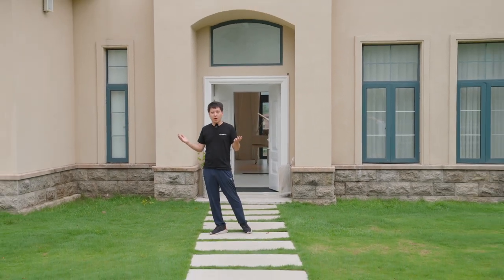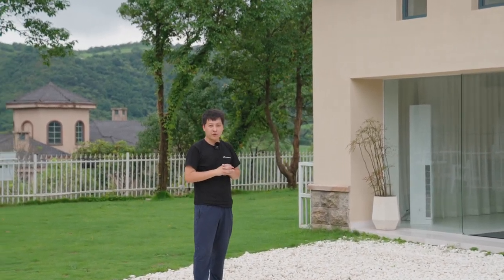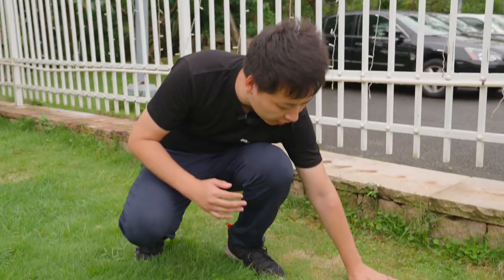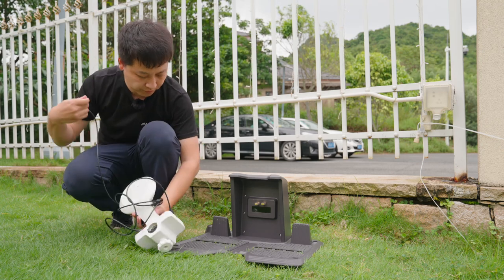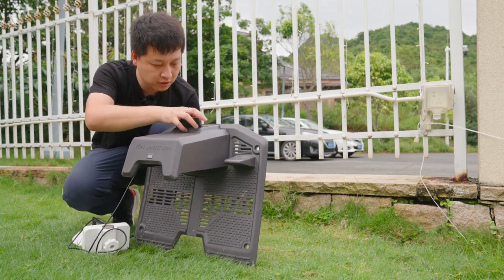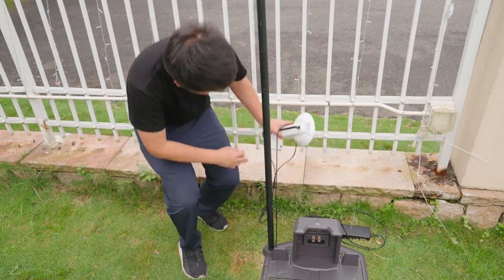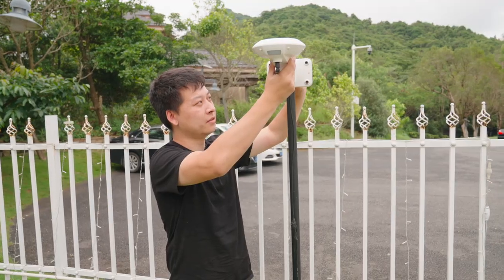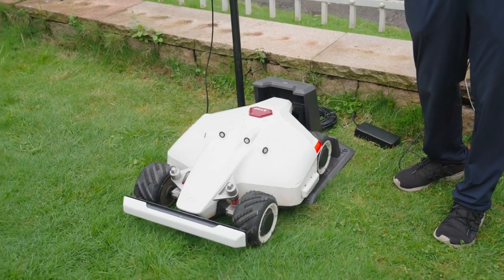Things You Need To Know About Luba RTK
Let our engineer anwer your questions about RTK. In this video, we will cover these main questions you may have about RTK and the RTK installation guide. Let's check it out!

1. What’s the difference between RTK and GPS?
2. Why is it so important for Luba to use RTK?
3. Will trees or buildings block the RTK signal? How does Luba address this problem?